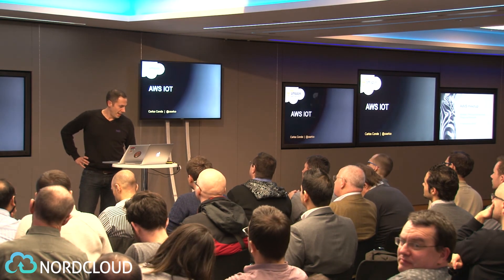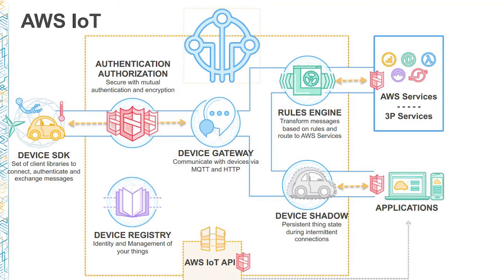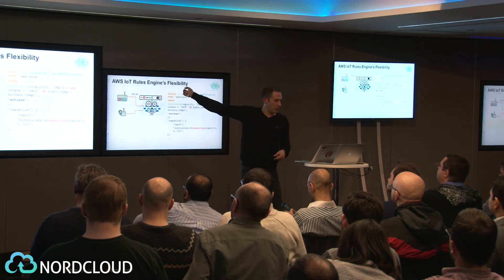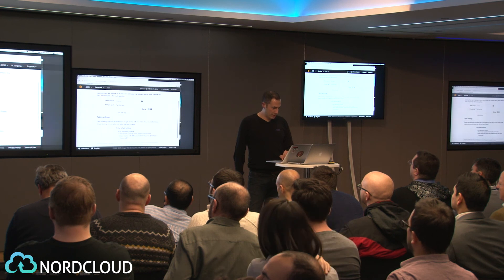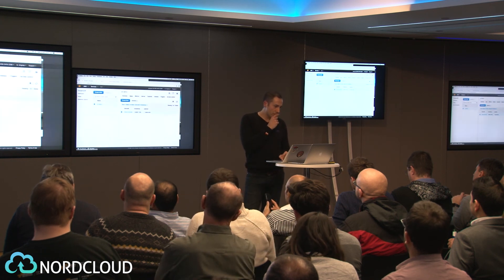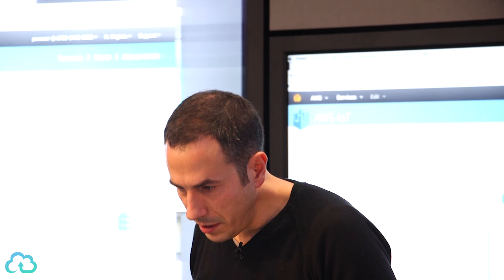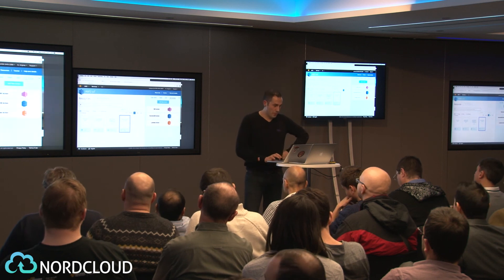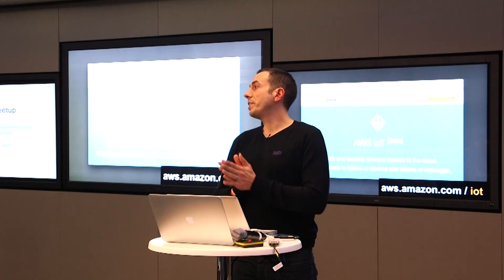IoT Button Demo - Carlos Conde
AWS User Group UK, November 2015